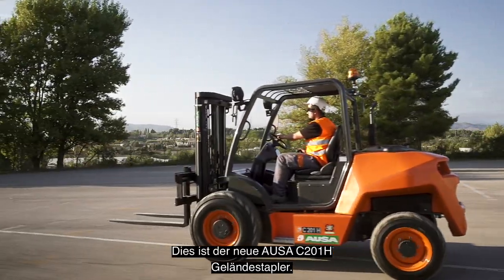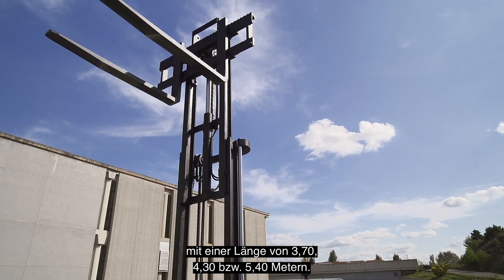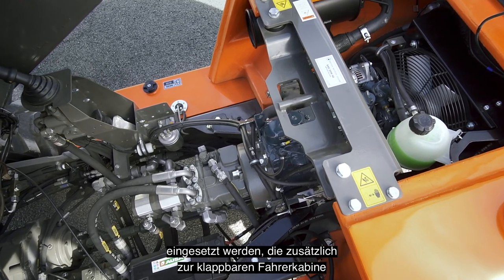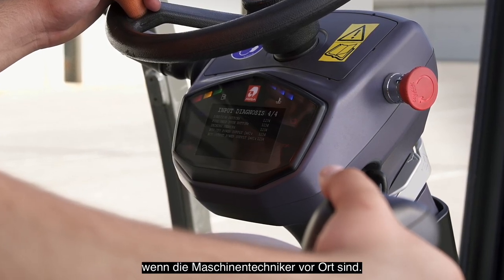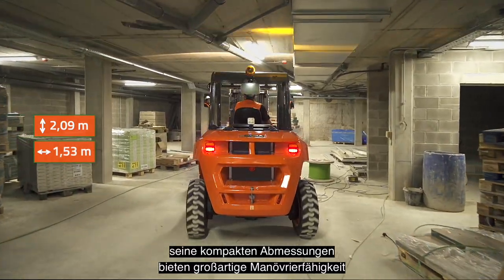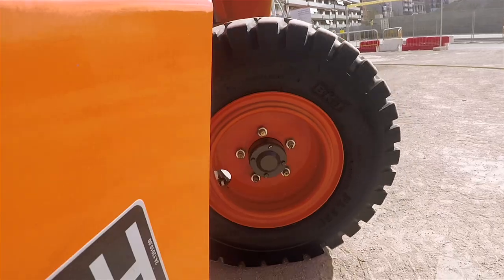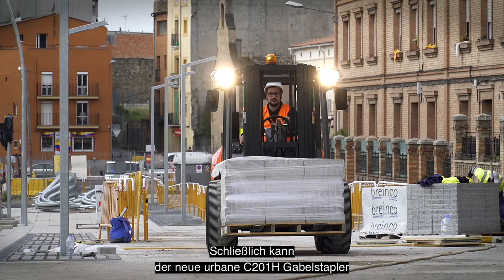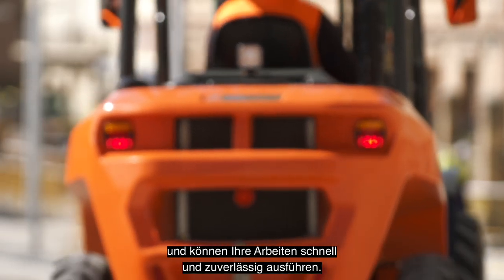Analyse des urbanen Gabelstaplers AUSA C201H